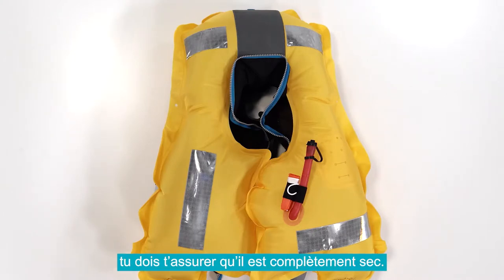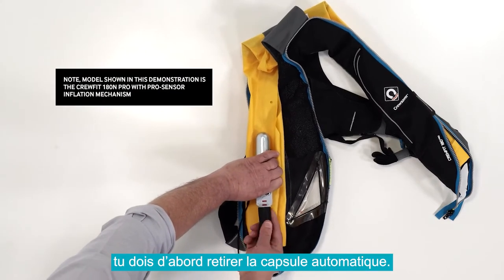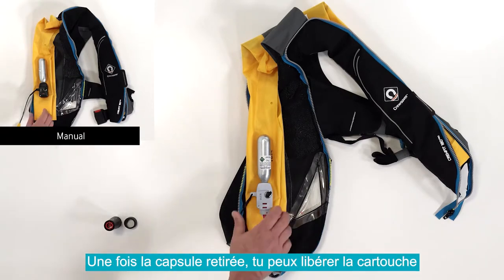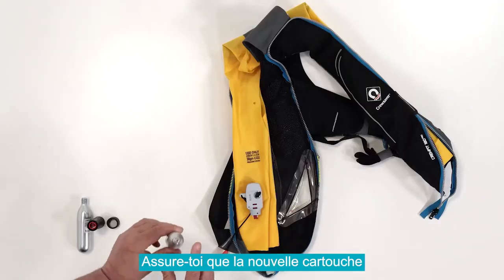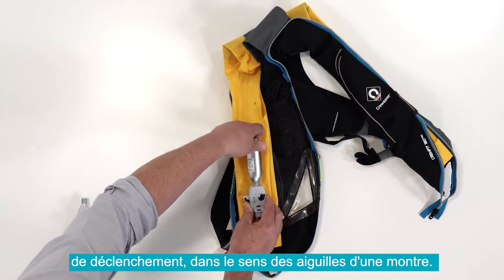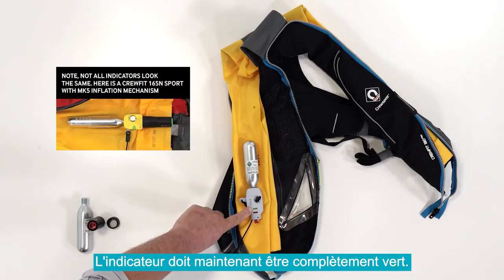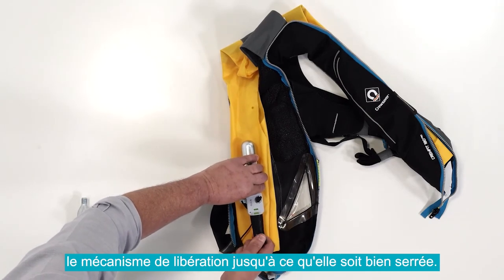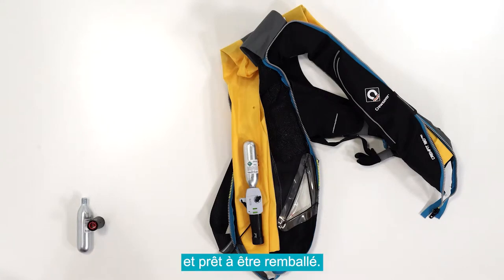Les conseils du panda - Réarmer un gilet de sauvetage